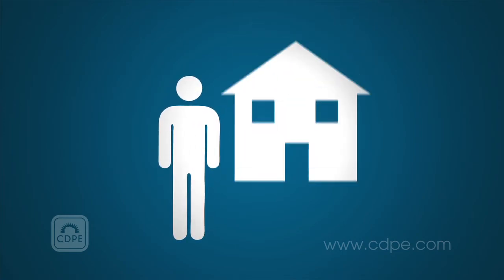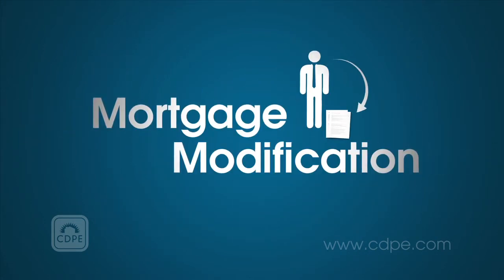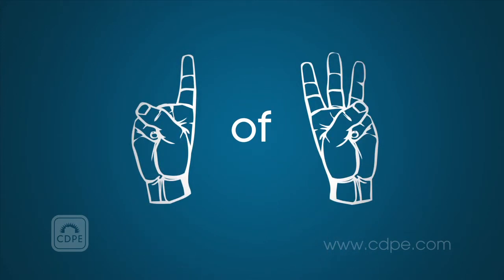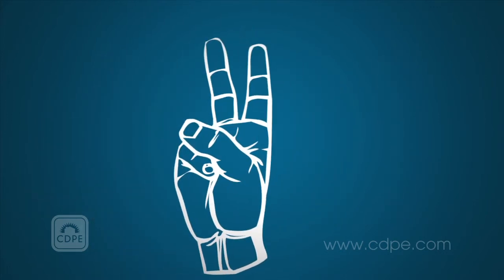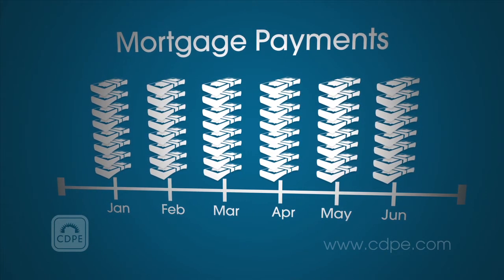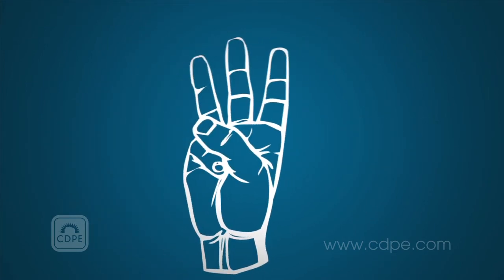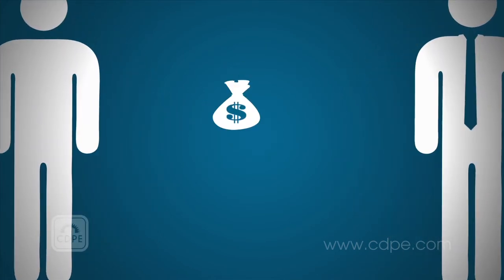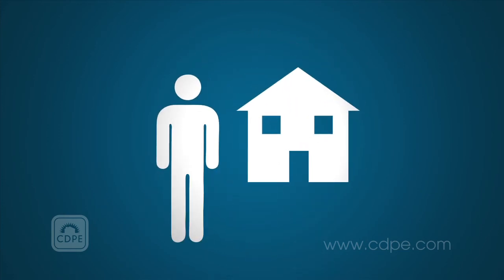Mortgage Modification- A CDPE Educational Video